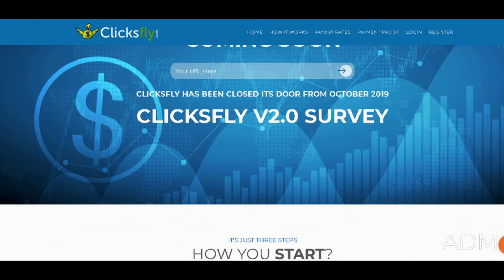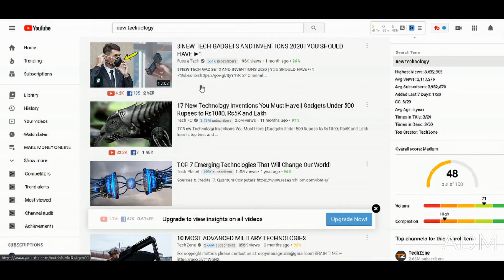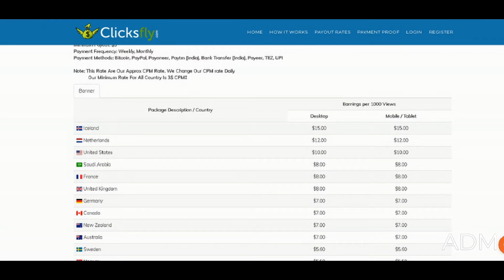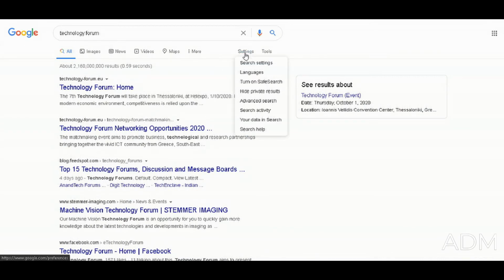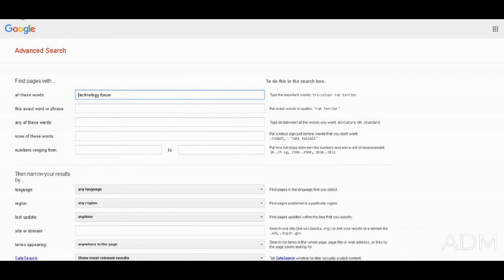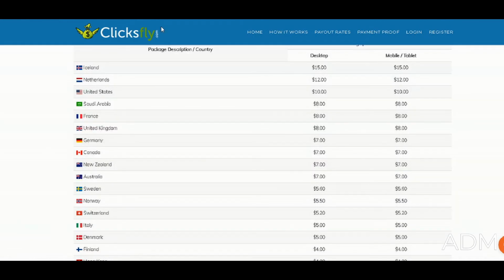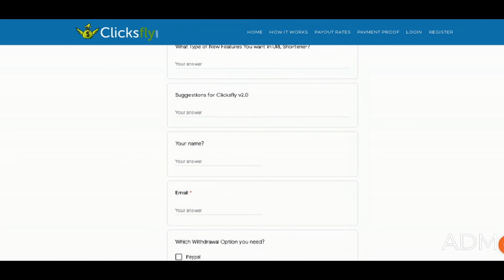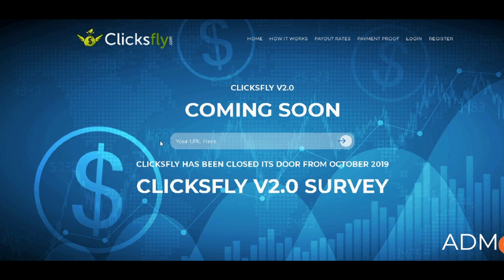Make $100 in ONE Hour (SUPER EASY!) - Make Money Online